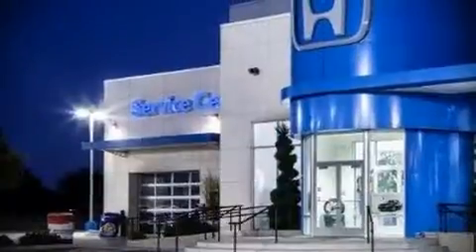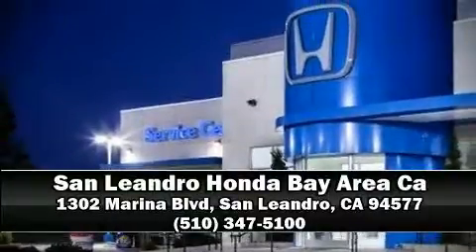2017 Honda Accord Sport in San Leandro, CA 94577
You can expect a lot from the 2017 Honda Accord. This 4 door, 5 passenger sedan will allow you to take command of the road with confidence! Under the hood you'll find a 4 cylinder engine with more than 170 horsepower, and for added security, dynamic Stability Control supplements the drivetrain. Honda prioritized practicality, efficiency, and style by including: a tachometer, speed sensitive wipers, an outside temperature display, fully automatic headlights, power door mirrors, remote keyless entry, and cruise control. Audio features include a CD player with MP3 capability, steering wheel mounted audio controls, and 4 speakers, providing excellent sound throughout the cabin. Honda ensures the safety and security of its passengers with equipment such as: dual front impact airbags, front SIDE impact airbags, traction control, brake assist, a security system, and 4 wheel disc brakes with ABS. This car was designed with safety in mind, allowing you to drive with even greater assurance. Our sales staff will help you find the vehicle that you've been searching for. We'd be happy to answer any questions that you may have.